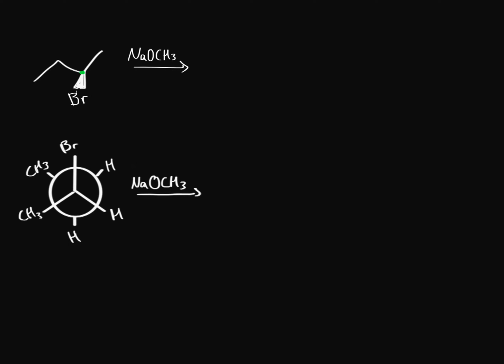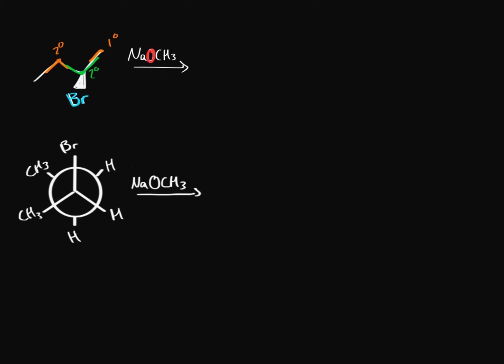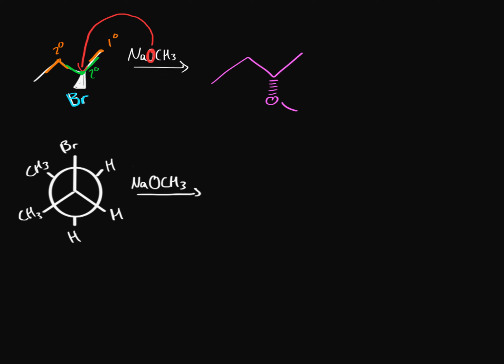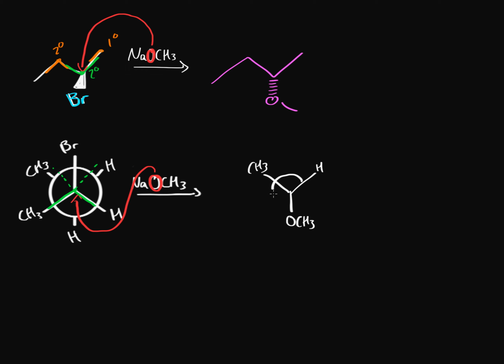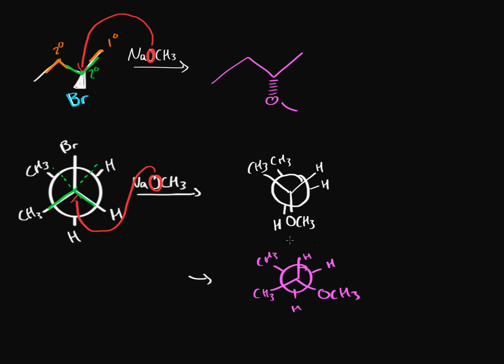Organic chemistry - The Sn2 Walden Inversion